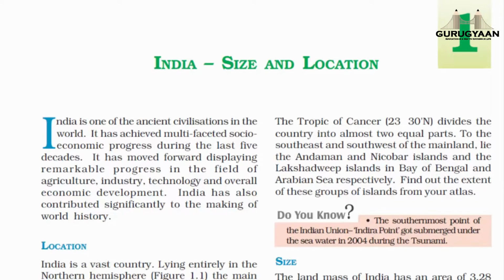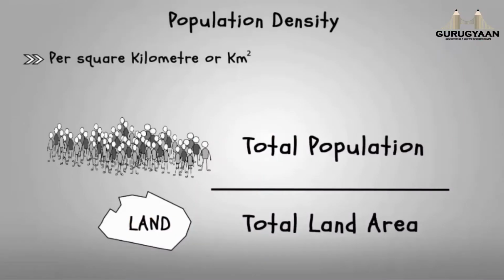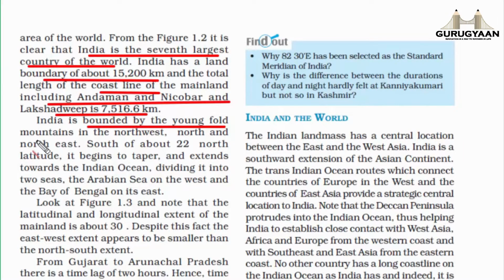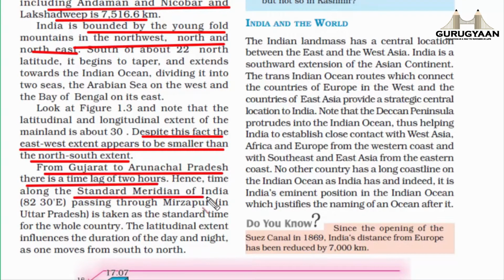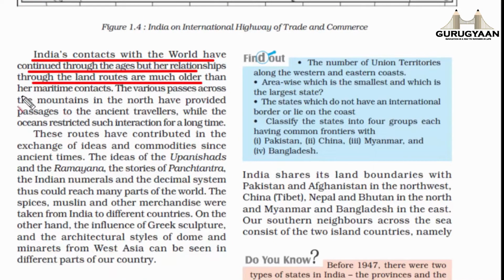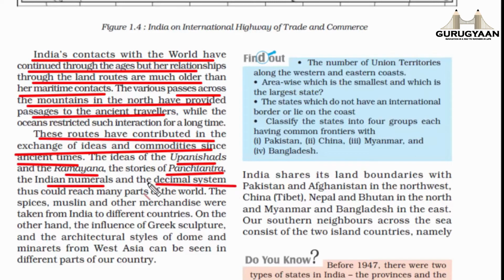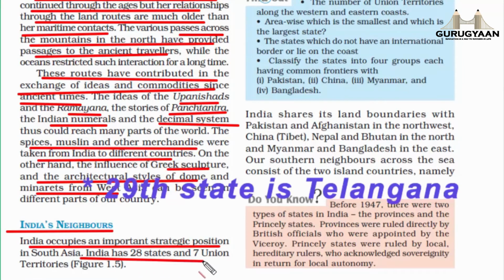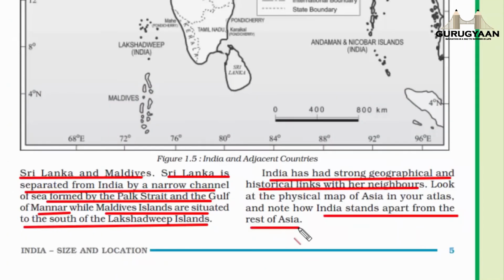CBSE Class - 9 Geography Ch-1 India Size and Location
CBSE
Class - IX
Geography
Ch-1 India Size and Location